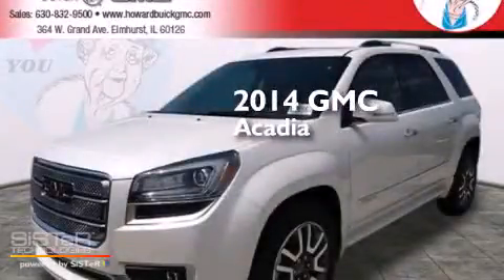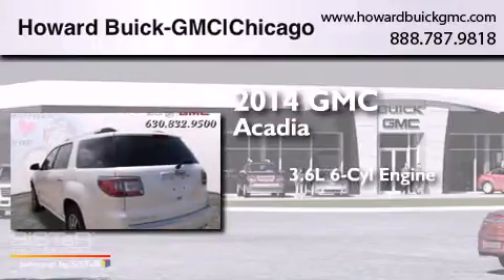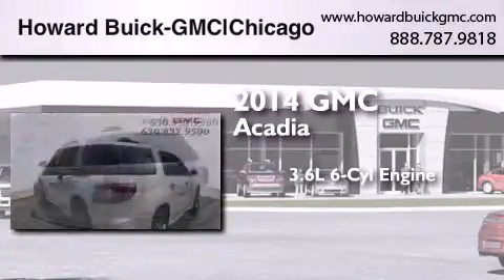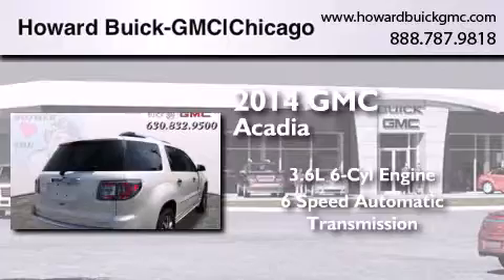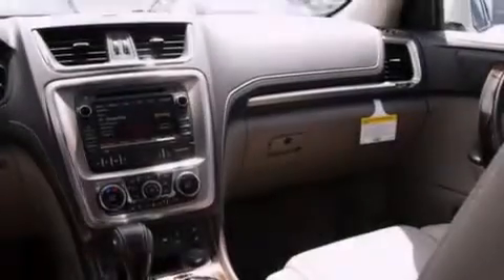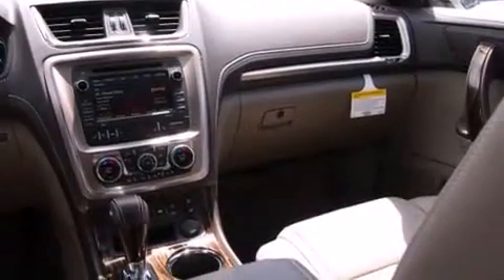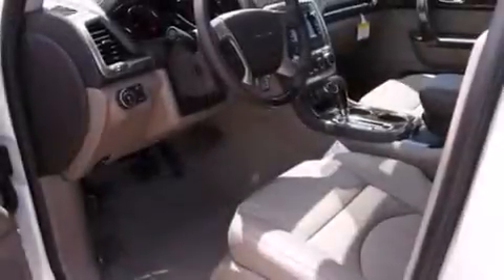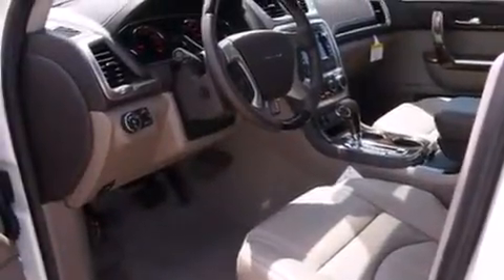2014 GMC Acadia Chicago IL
We have been honored to serve the Elmhurst IL area , we promise that your experience at our dealership will exceed your expectations ! Year : 2014 Make : GMC Model : Acadia Engine : 3.6L V6 Trans . : Automatic 6-Speed Exterior : White Diamond Tricoat Interior : Cocoa Dune w/Perforated Leather Seating Surfaces S Stock : 14257 Howard Buick GMC 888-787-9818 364 W. Grand Avenue Elmhurst , IL 60126